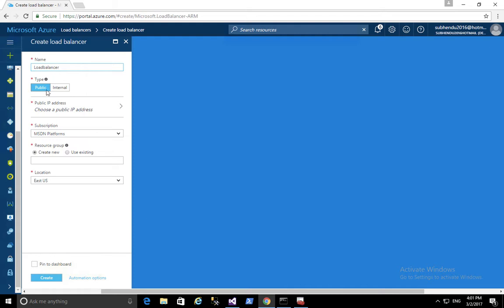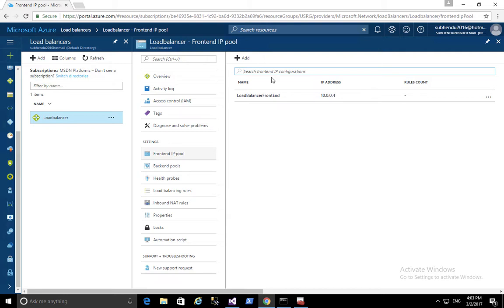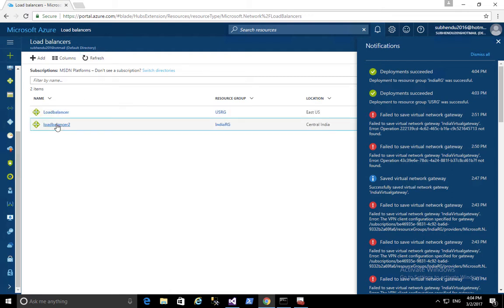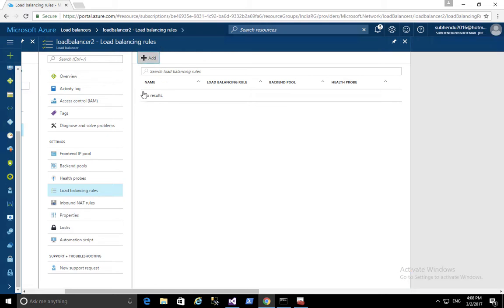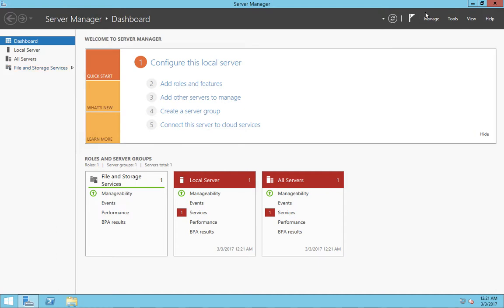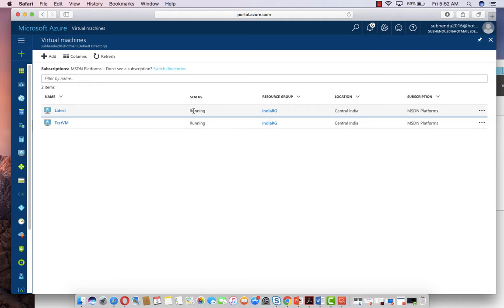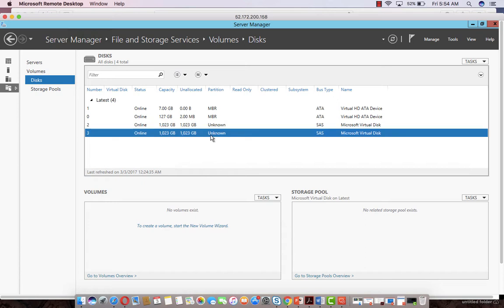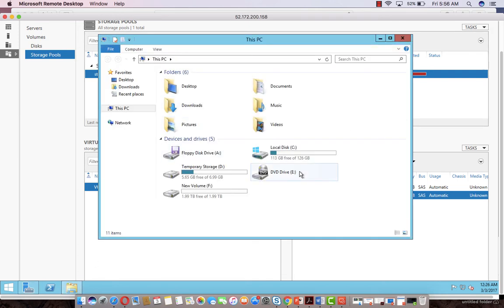Module 4 Managing virtual machines.mp4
Module 4 : Managing virtual machines